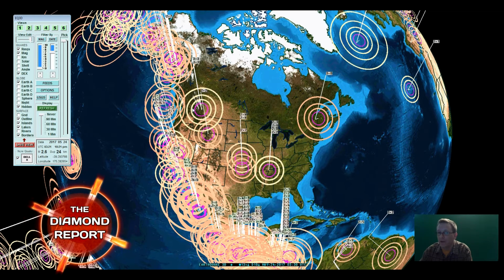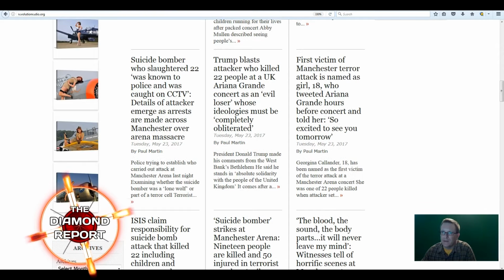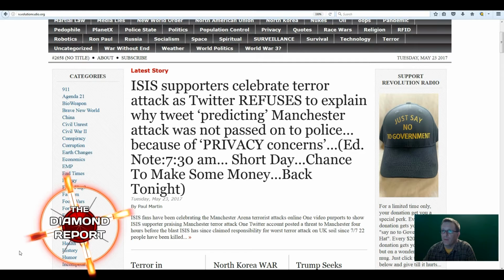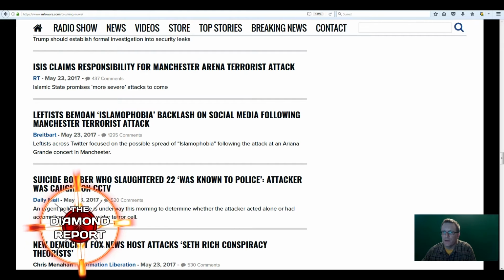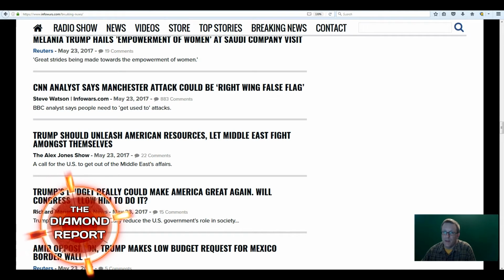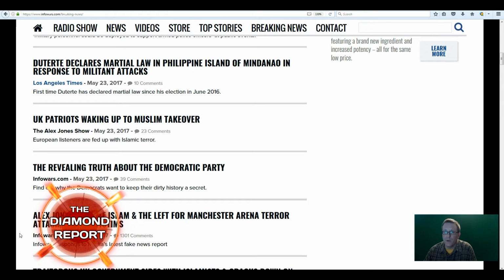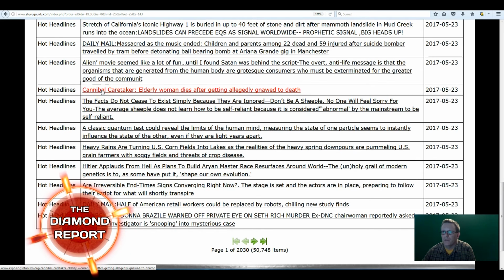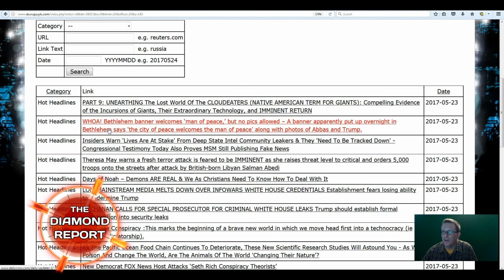Manchester Fallout Will Enslave Us, Dear Donald & Melania, Islam's Duality: The Diamond Report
ISIS & Islam Are BOTH Evil - Incompatible With The West - Yet We Let Them Run Over Us, Meccan Islam Vs. Medinan Islam - Meccan Is Peaceful But It's Abrogated By Medinan Verses, Trump Doesn't "Get" Islam, Manchester Suicide Bomber Was Known To Police, ISIS Celebrates, Twitter Claims 'Privacy Concerns' When Trying To Explain Why Tweet Predicting Manchester Attack Wasn't Passed To Police, Illinois State Dems Pass 33% Tax Hike, American Small Business, Hegelian Dialectic - 5K Troops On The Streets Now, Terrorist's Brother Arrested, Families Still Search For Relatives After Bomb Chaos, Self-Employed & Getting The Shaft, DNC Officials Panicked Over Seth Rich, Fukushima Comes To America - Hanford Mess, Western Civilization Is Slaughtering Itself Bowing To PC, Put The Limited Back In Limited Gov't, CIA Psyop Tactic Being Used In Seth Rich Murder Case - Calling People "Conspiracy Theorists" Who Question The Official Story (i.e. Lie), SJW's Bemoan "Islamophobia" Backlash (Then Tell Your People - ISIS - To Quit Killing Others!), Pat Buchanan Calls For Prosecutor For WH Leaks, Global Police State Strengthens Post-Manchester - Grasp On Us Will Tighten Further, Bad Optics Being Created By Trump In Saudi Arabia, Trump's Budget Will Be Rejected By Congress, US Will Never Get Out Of Middle East, Get Used To Attacks - Just Live With Them - Terror Attacks Are Being Normalized, Melania Trump Has No Clue About Muslim Women - They're SLAVES!, Rand Paul To Try & Block Saudi Arms Deal (Go Rand!), US Removes Al-Qaeda From Terror Watch List, School Choice, Free Speech Crackdown - Spare The Terrorists Feelings!, Dirty Harry, Michelle Obama Breaks Italian Church Dress Code (Why He Do Dat?!), MSNBC Back On The Top - Haha! They're At The Top Of A Dung Heap!, UK Patriots Waking Up To Muslim Takeover - It May Be Too Late, Probiotics & Parkinson's, NSA Surveillance Lawsuit Stays Alive, Alphabet Agencies Are ALL Unconstitutional, Drudge Report Dominates, Are End Times Signs Converging?, Hitler Applauds From Hell, Weather Warfare On US Corn Fields, A Quantum Test, The Facts Don't Cease To Exist, Cannibal Caretaker, New 'Alien' Movie's Evil Message, A CA Landslide Does Not Mean An Earthquake Is Coming, Gerald Celente, It All Leads To Jesus, Pacific Ocean Food Chain Deteriorating - Are The Animals Changing Their Nature?, Days Of Noah - Christians Need To Know How To Deal With It, Bethlehem Banner, Geoengineering - A New Warning Of Deadly Ozone Layer Collapse - DAILY REAL NEWS RECAP: The Diamond Report with Doug Diamond - May 23, 2017

This video replaces most of my daily Facebook, Seen.Life, and Gab.ai posts.